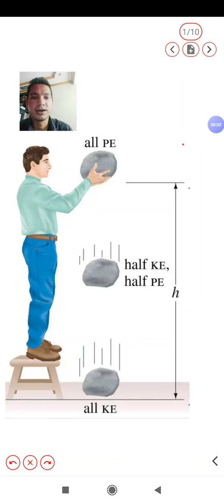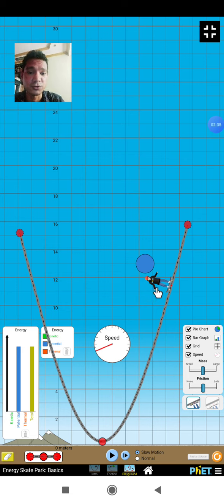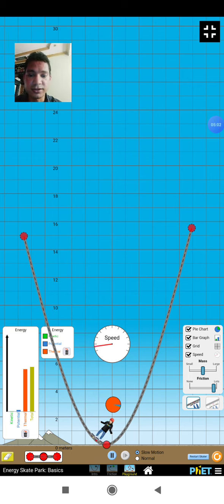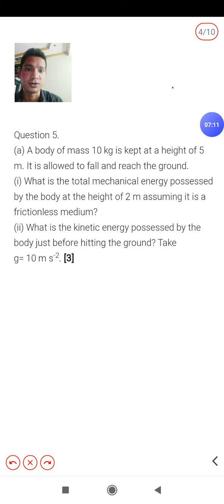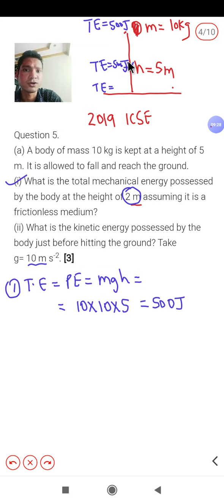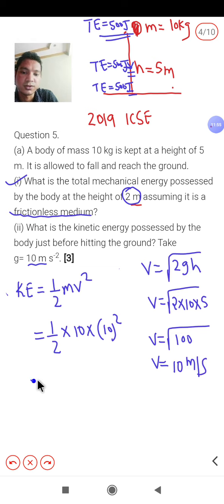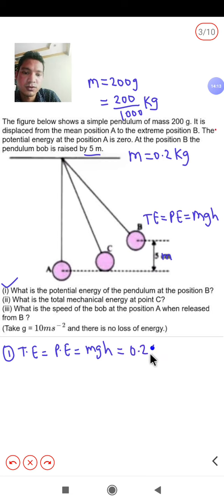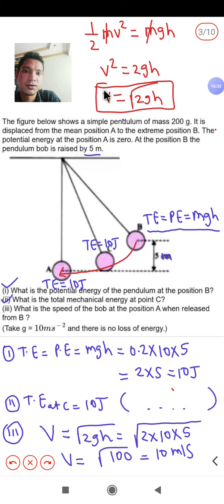Numerical on mechanical energy= KE+ PE